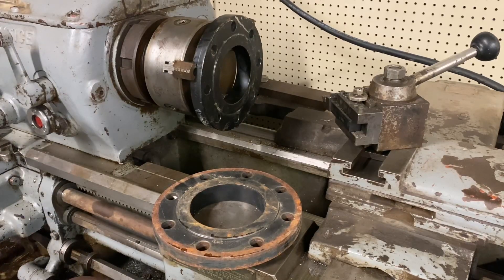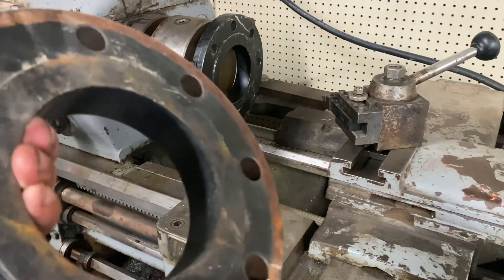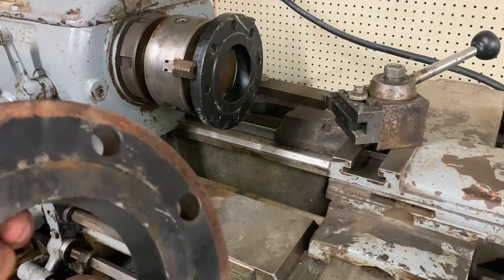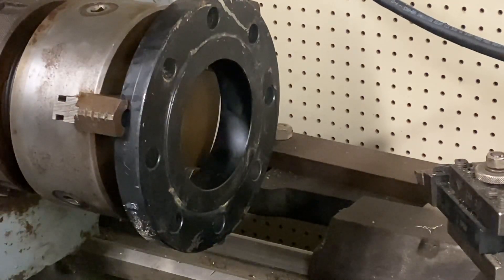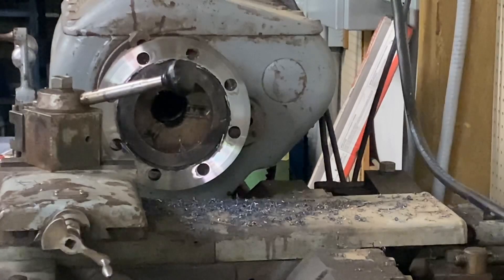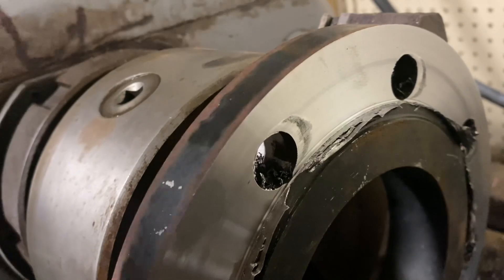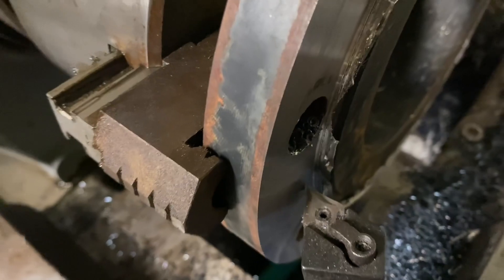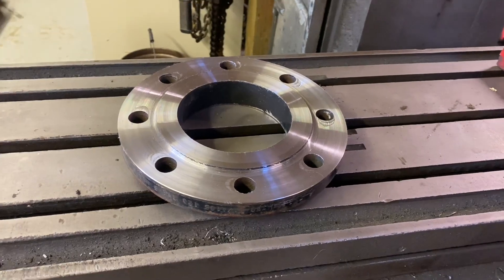Machining on a raise faced flange